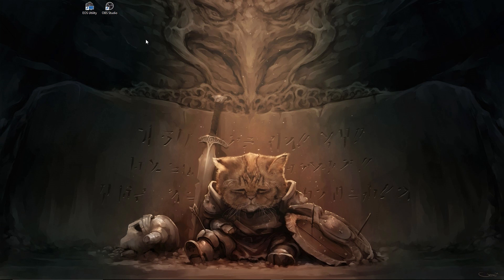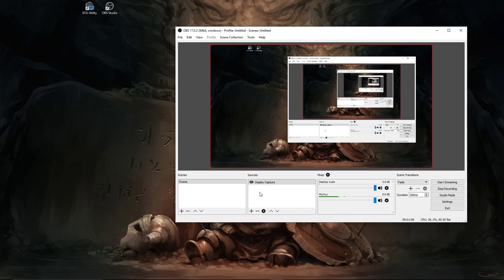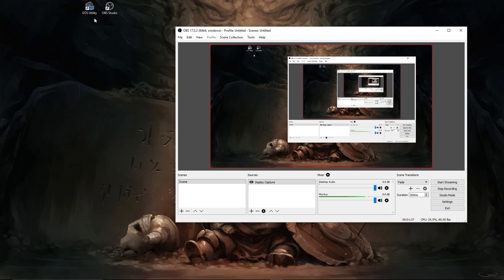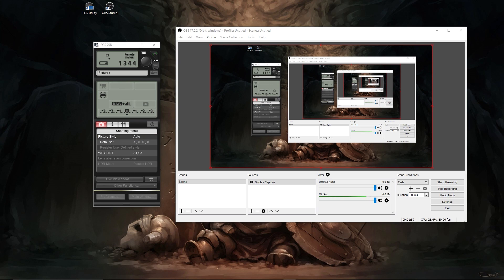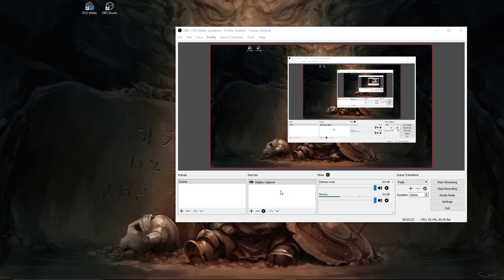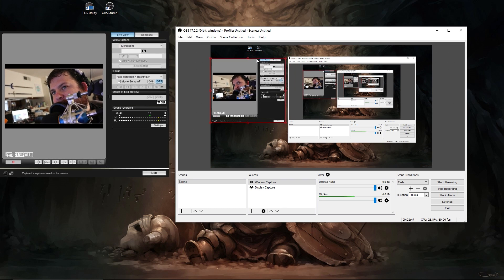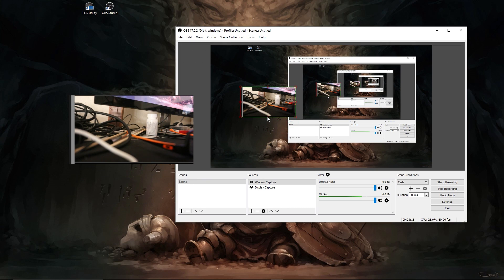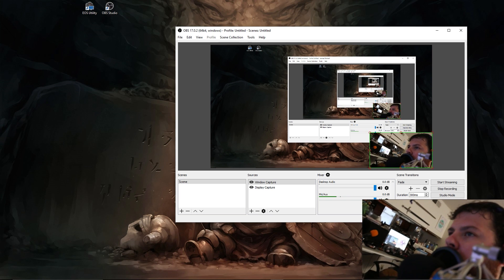HOW TO USE YOUR CANON DSLR WITH OBS (V17.0.2) - Tutorial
An updated tutorial on how to use a Canon DSLR Camera as a webcam with Open Broadcaster.